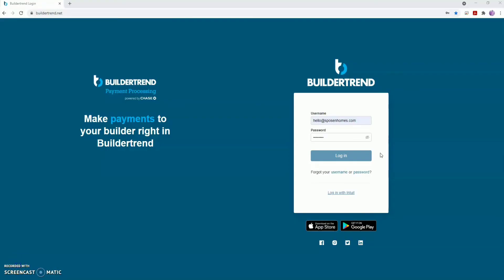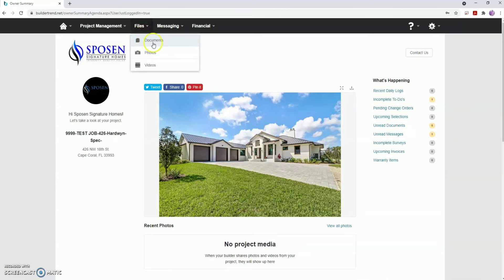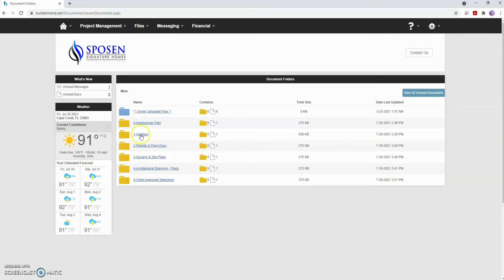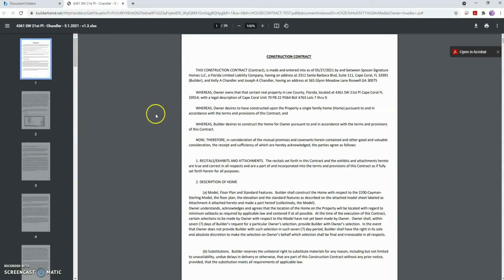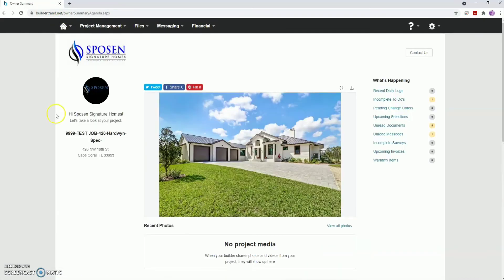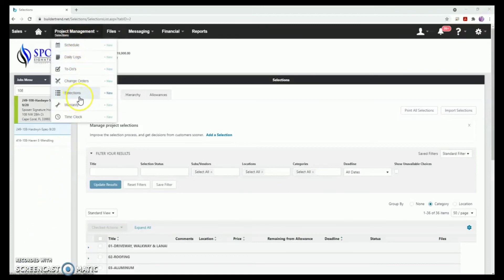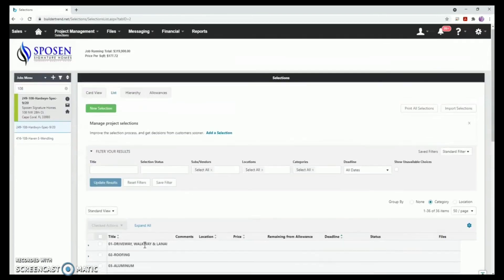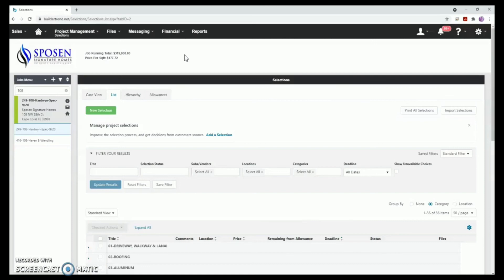BuilderTrend - Documents & Selections Tutorial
Walkthrough how to view your documents and design selections.